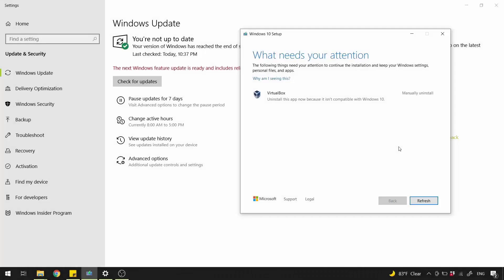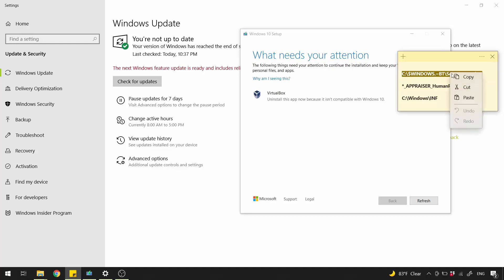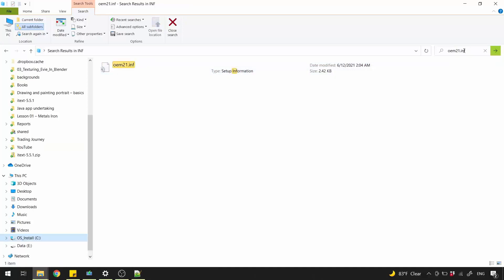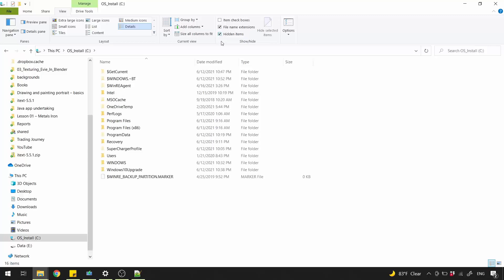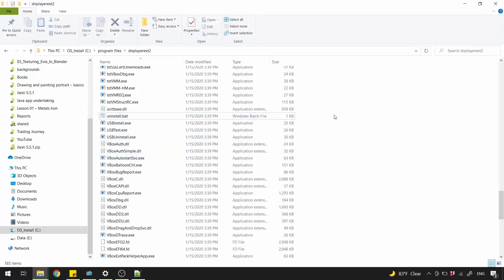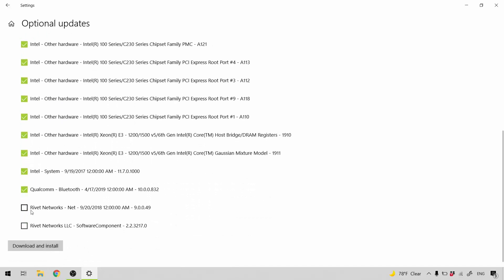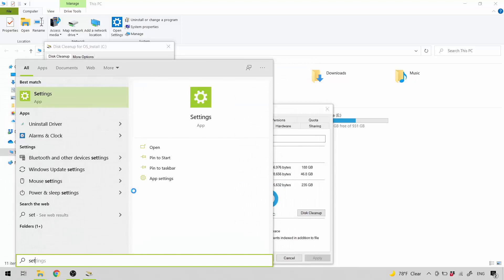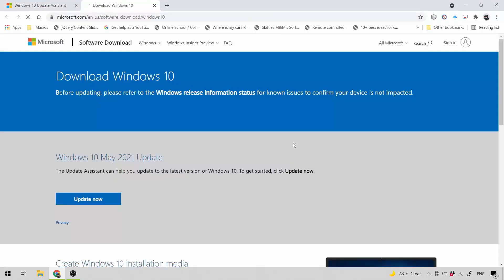Fix Windows 10 Update Uninstall this app VirtualBox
I have managed to solve this problem:
What needs your attention: VirtualBox
Uninstall this app now because it isn't compatible with windows 10

Here are the directories and file:
C:\$WINDOWS.~BT\Sources\Panther

*_APPRAISER_HumanReadable.xml

C:\Windows\INF